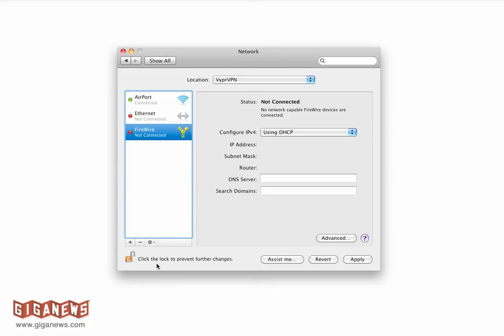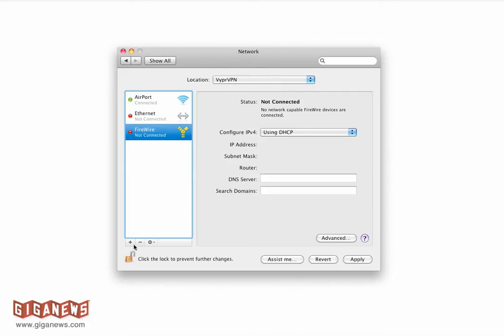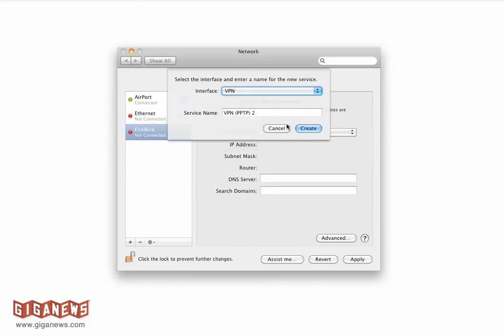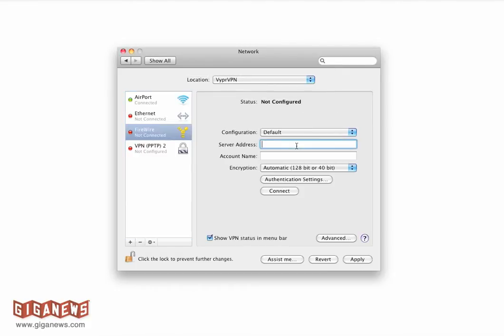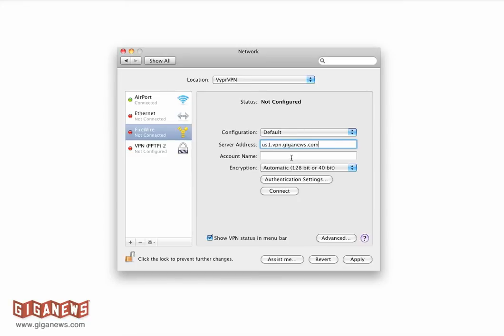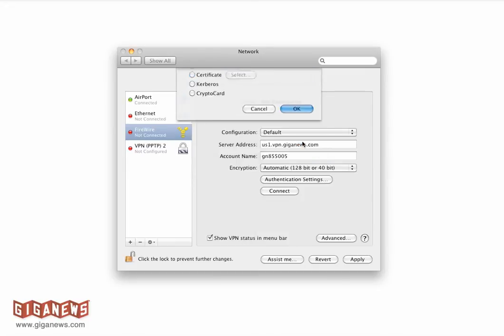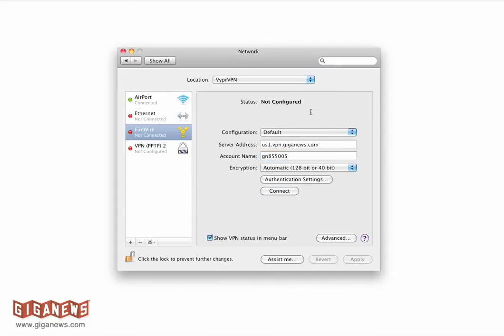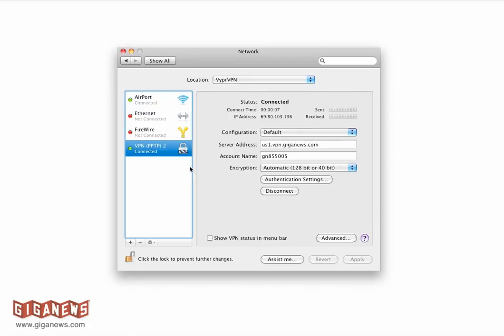Giganews VyprVPN PPTP set-up for Mac OSX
Giganews VyprVPN setup video instructions for the PPTP protocol on the Mac OSX for a Giganews account.